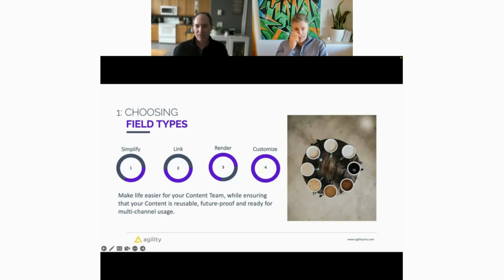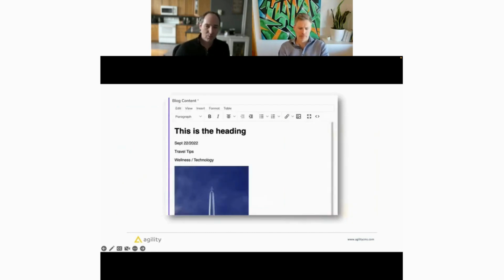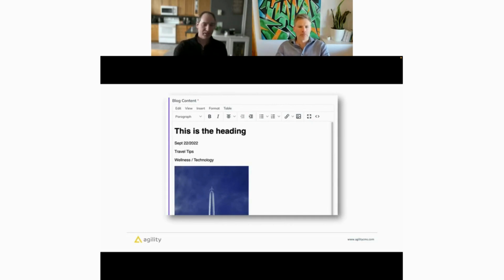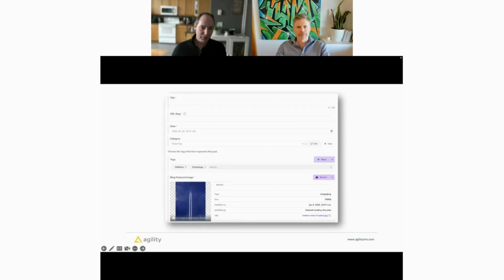Optimizing Fields in Your Content Platform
Set your editors up for success with the fields they need to scale your company's digital presence.